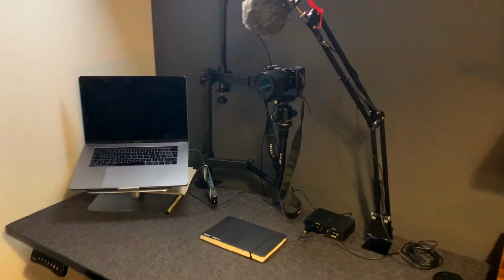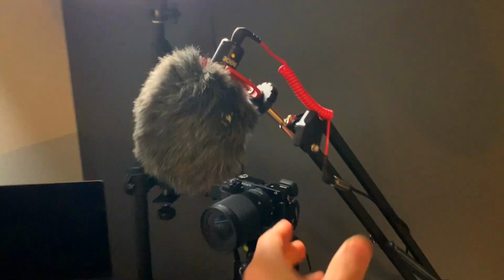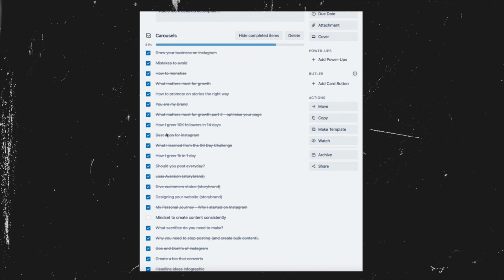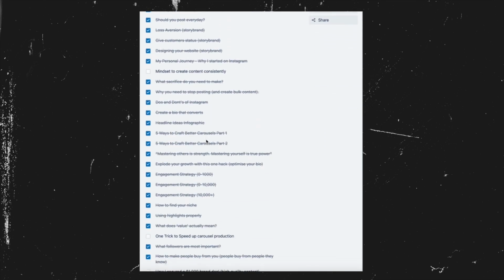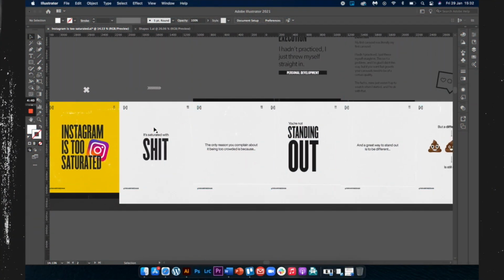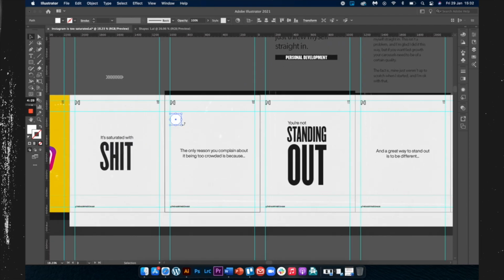How to Create Instagram Content FAST - 7 Content Creation Hacks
Creating content FAST on Instagram can be the difference between your goals or not. While quality is important, speed wins. Your ability to create Instagram content fast can set you apart from your competitors and free up time in your own schedule for other priorities.

In this video, I am going to tell you the 7 best content creation hacks I use, that have helped me produce Instagram content 10x faster than when I first started!

2. Grab my content idea generation worksheet "The Forge"